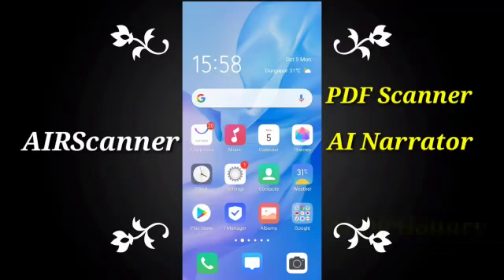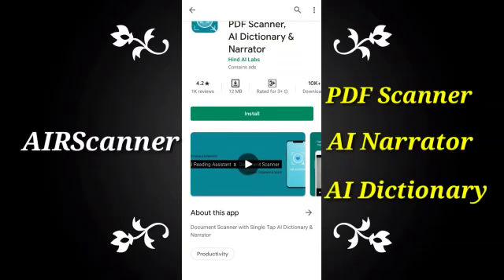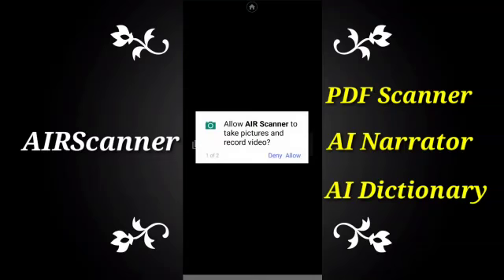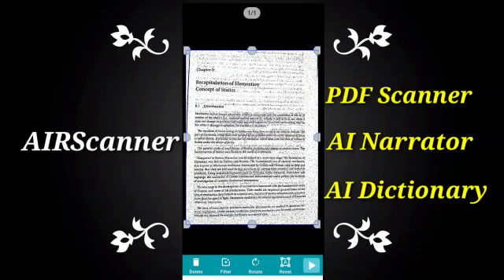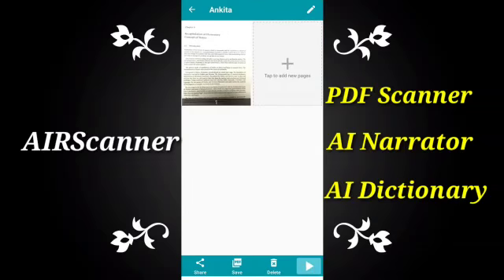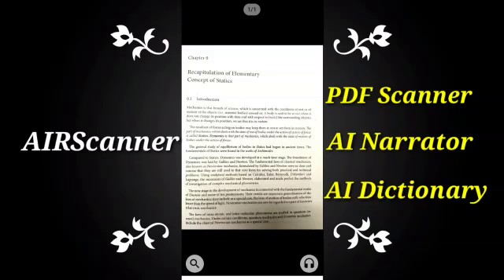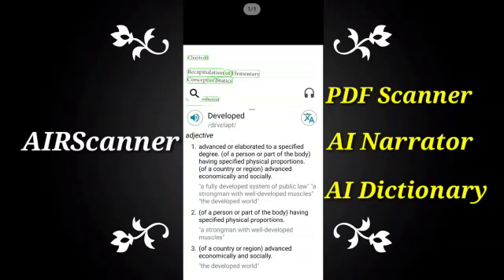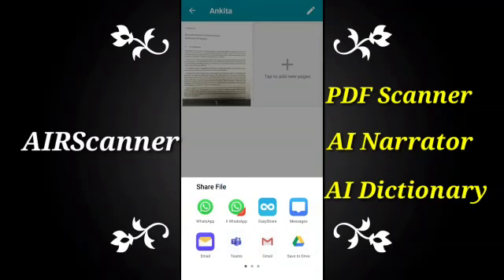AIRScanner Tutorial: How to Scan, Organise, Save and Share documents in few seconds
The AIRScanner app is an Artificial Intelligence(AI) based reading assistant and PDF Document Scanner, powered by its unique AI Dictionary and Narrator.
Features are :
1. Scan Docs, Books, Notes, Receipts.
2. Enhance Scans with the scanning app.
3. Single Tap AI Dictionary.
4. AI Dictionary Features.
5. AI Narrator - The Savior.
6. Organise, Save, and Share.

AIRScanner ऐप एक Aritficial Inteliigence (AI) आधारित रीडिंग असिस्टेंट और PDF डॉक्यूमेंट स्कैनर है, जो अपने अनोखे AI डिक्शनरी और Narrator द्वारा संचालित है। फीचर्स हैं:
1. स्कैन डॉक्स, किताबें, नोट्स, Reciepts.
2. स्कैनिंग ऐप के साथ स्कैन बढ़ाएं
3. सिंगल टैप AI डिक्शनरी
4. एआई शब्दकोश सुविधाएँ
5. एआई नैरेटर - उद्धारकर्ता
6. व्यवस्थित करें, सहेजें और साझा करें

The AIRScanner app is an Artificial Intelligence(AI) based Reading Assistant and PDF Document Scanner, powered by its unique AI Dictionary and Narrator. Its distinct features help users in boosting their Reading and Listening skills in addition to strengthening their vocabulary. AIRScanner app is an ideal PDF document scanner app with features to Scan, Organise, Save and Share documents in few seconds.

AIRScanner is developed at Hind AI Labs, India and is motivated by India’s Prime Minister’s vision of Atmanirbhar Bharat.

FEATURE HIGHLIGHTS OF AIR SCANNER-

• SCAN DOCS, BOOKS, NOTES, RECEIPTS & ANYTHING.
Capture multiple images in high-quality precision or import PDF or pictures from the gallery and generate high-quality PDF with the AIR Scanner app. Advanced edge detection automatically detects your document borders and clear out the clutter.

• ENHANCE SCANS WITH THE SCANNING APP
Whether it’s a PDF or photo, AIR Scanner allows to adjust them according to your needs as you can preview, crop, rotate, and apply cool filters like B&W, Grayscale, Magic filter etc.

• SINGLE TAP AI DICTIONARY
AIR Scanner uses AI technology to understand words in a page and on just a single tap on word boxes, the user gets its full-fledged meaning. It saves a tremendous amount of time searching in a dictionary or web results.

• AI DICTIONARY FEATURES
With AIR Scanner, get everything on a single tap including authentic word meanings, examples, synonyms, pronunciation and translation in 40+ languages.

• AI NARRATOR - THE SAVIOR
Too Lazy to Read? Instead, Listen with Smart AI Narrator. AIR Scanner understands text on a page and reads it loud on-the-go. You can import your amazing Ebooks or capture newspaper snippets, and AI Narrator will read it for you.

• ORGANISE, SAVE & SHARE
AIR Scanner is entirely secure. Save your scans quickly in your local storage or Share your PDF scans instantly via any medium, including Messaging apps, E-mail, etc. in PDF format on the go.